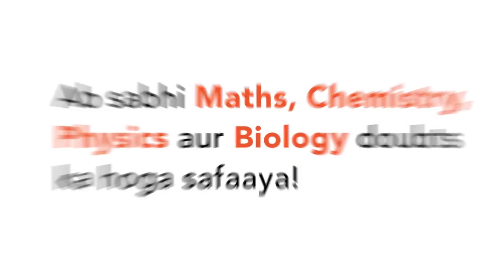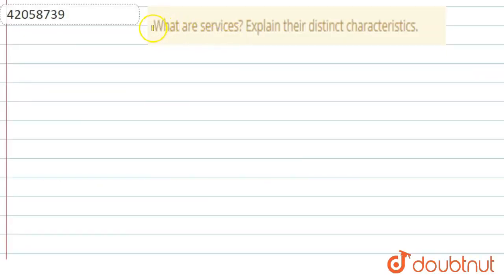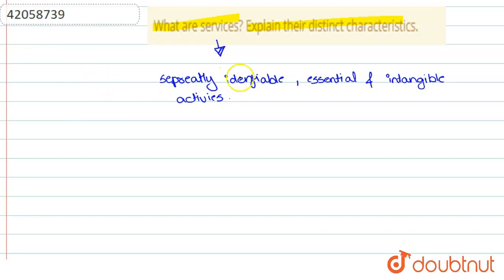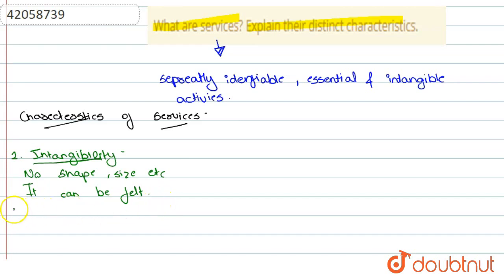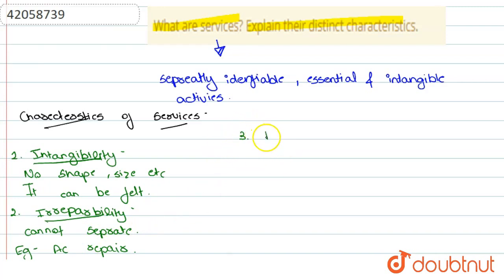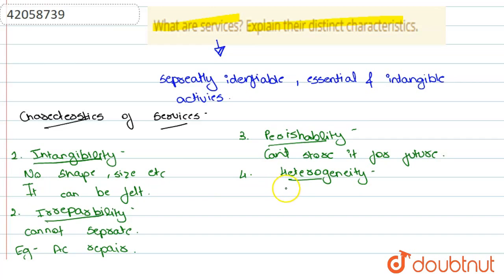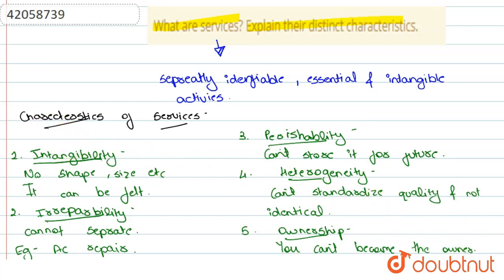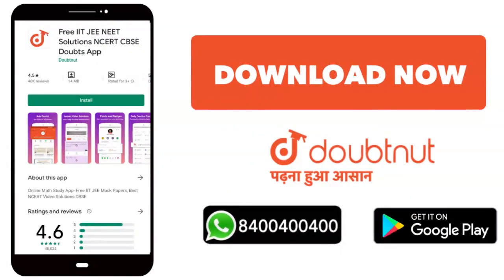What are services? Explain their distinct characteristics. | CLASS 11 | BUSINESS SERVICES | BU...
What are services? Explain their distinct characteristics.
Class: 11
Subject: BUSINESS STUDIES
Chapter: BUSINESS SERVICES
Board:CBSE

👉 Have Any Query? Ask Us.